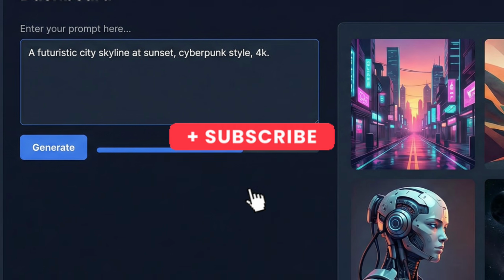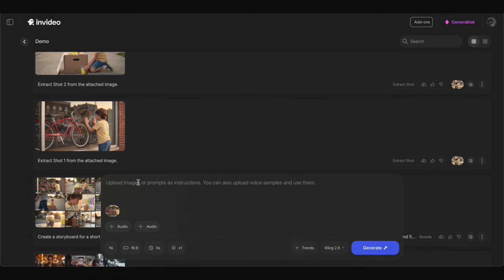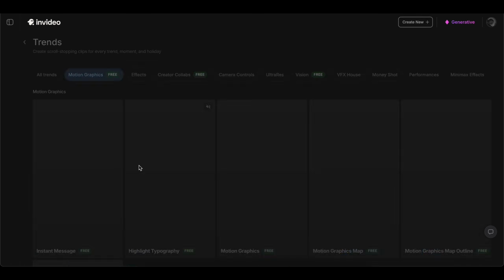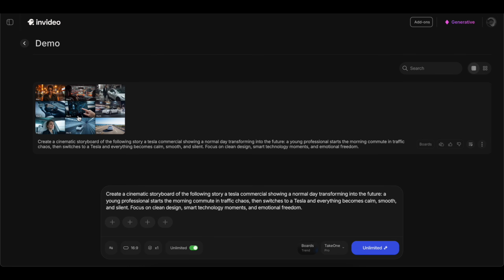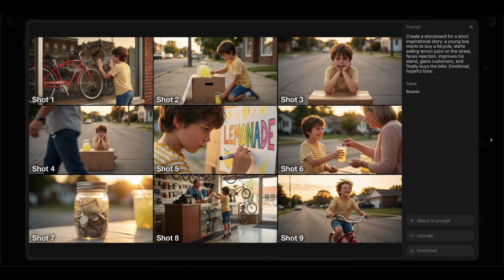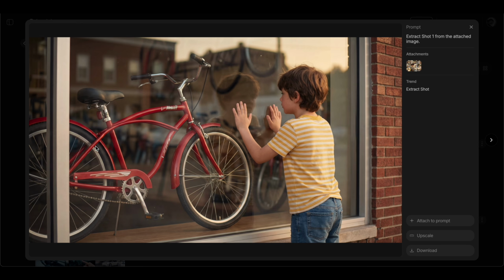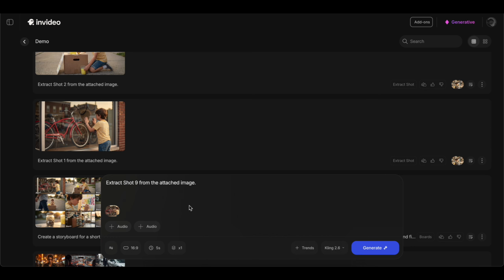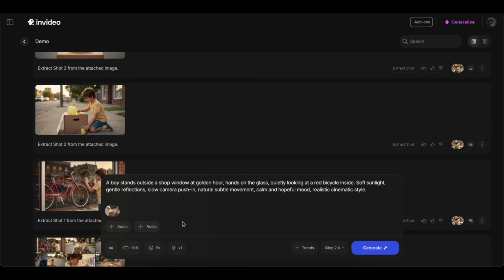The Best AI Storyboard Tool for Character Consistency? Invideo Vision Review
Most AI storyboard tools look good at first, but once you actually use them, things start to fall apart. You end up with random images, broken scenes, and characters that change in every shot. There is no real story, just disconnected frames.

In this video, I show you Invideo Vision, an AI tool that actually understands storytelling. I started with just one sentence, and it generated a complete cinematic storyboard with proper structure, smooth flow, and consistent characters. And yes, it is free.

I walk you through the entire process step by step. From writing your first prompt, to generating a full storyboard, to breaking that storyboard into individual shots. I also show you how to turn those shots into clean, high quality animated video clips that you can actually use for films, ads, or content.

If you are a filmmaker, marketer, or content creator who is tired of fighting with broken AI tools and just wants your ideas to come to life faster, this video is for you.

⏰ TIMESTAMPS:
0:00 - The Problem with Most AI Storyboard Tools
0:55 - How Invideo Vision is Different
1:08 - How to Create Your First AI Storyboard
2:11 - Example 1: Commercial Ad Storyboard
2:32 - Example 2: Short Story Scene (Character Consistency)
2:59 - How to Extract Individual Shots from Your Storyboard
3:51 - How to Turn Shots into Animated Video Clips
4:49 - Who is this AI Tool For?
5:03 - Get My FREE Prompt List!